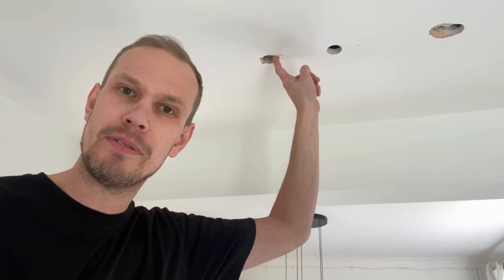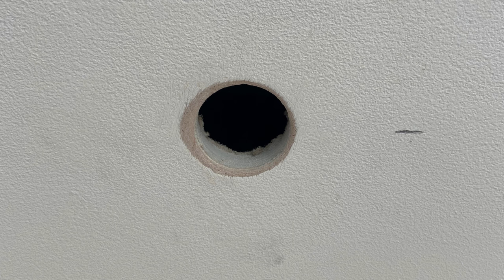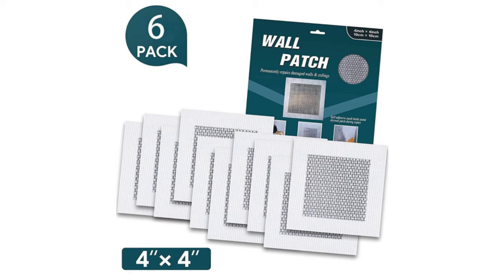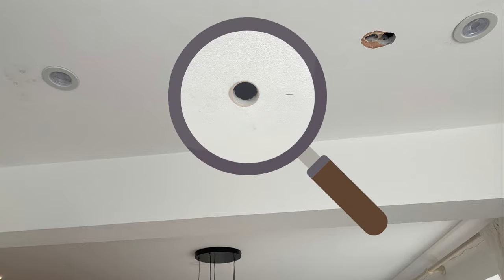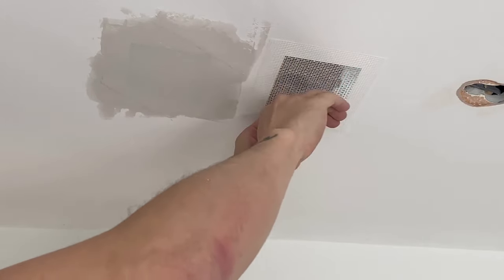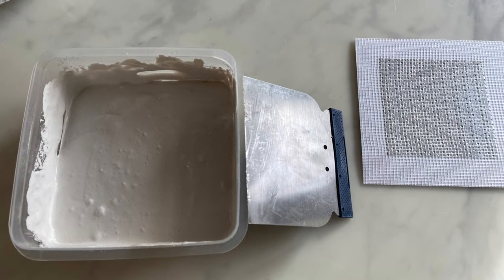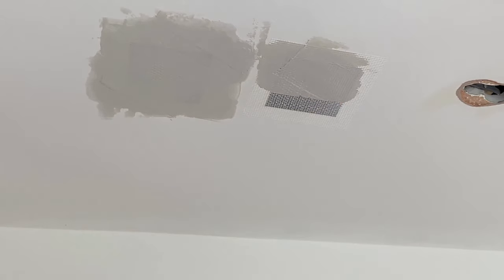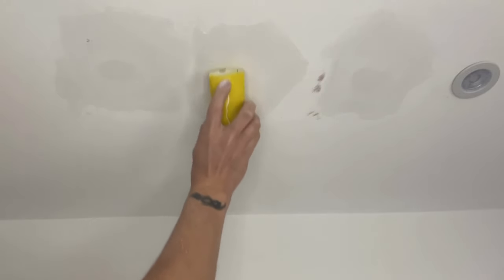How To Fill Holes In A Wall or Ceiling Quickly & Simply! - Patch Kit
Fill Holes in wall or ceiling the quickest way with this wall patch kit.

This handy tool is perfect for quickly and easily filling holes in plaster and concrete.

In this video, we'll show you how to use a Patch Kit to fill holes in walls and ceilings quickly and easily. We'll also include a video tutorial so you can get started filling holes in no time!

If you're looking for a quick and easy way to fill holes in walls or ceilings, then our Patch Kit is the perfect solution! It's easy to use and can fill holes in drywall, plaster and concrete quickly and easily.

how to patch a hole in ceiing
how to repair a hole in the ceiling
patch hole in the ceiling
how to patch a hole in the ceiling
patching drywall
repair drywall